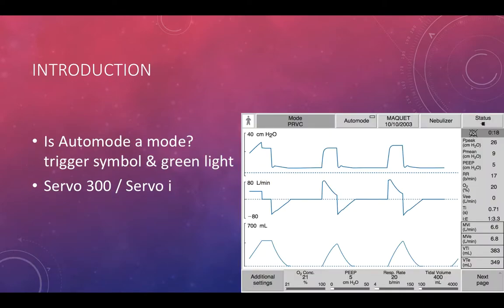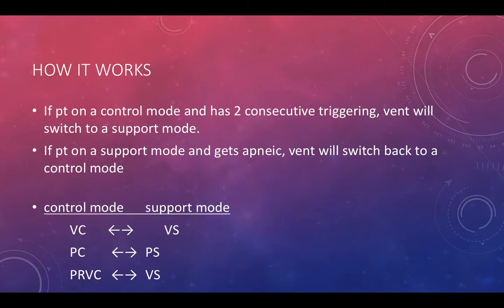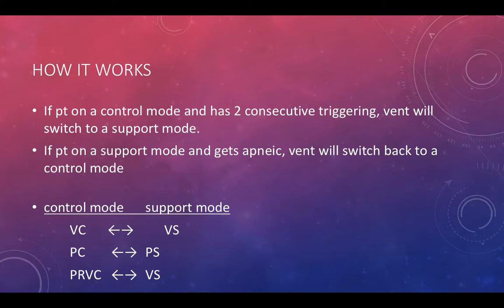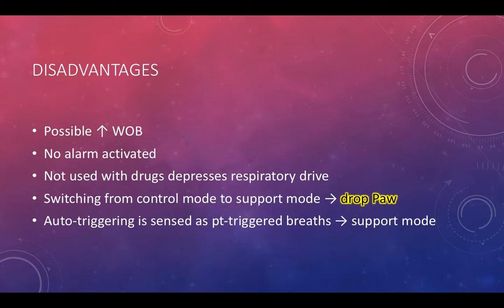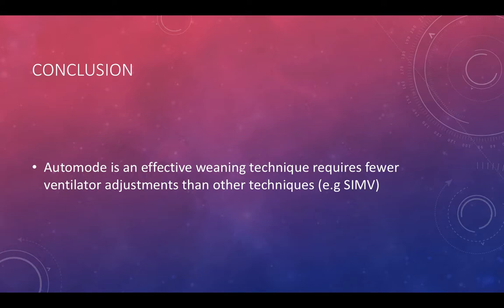Automode Ventilation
Presented by : Mustafa Alhassan.